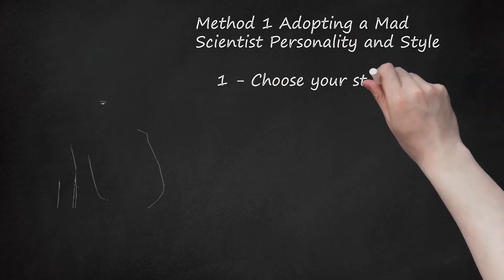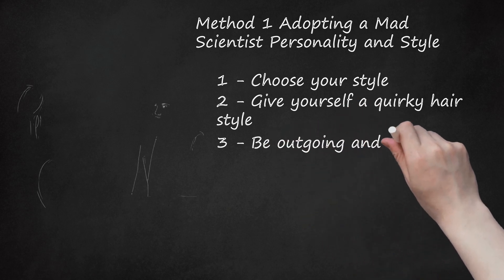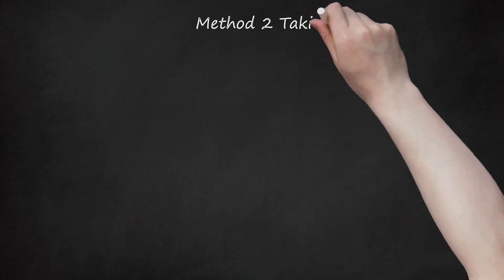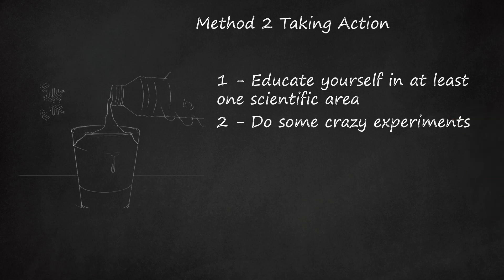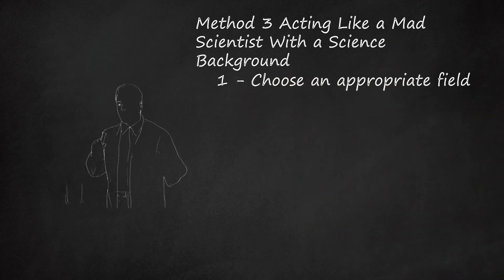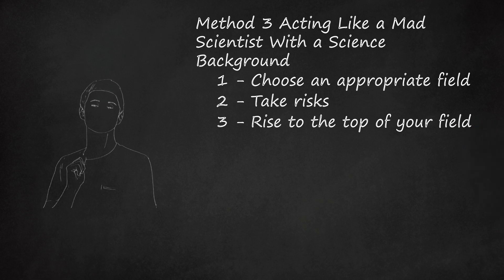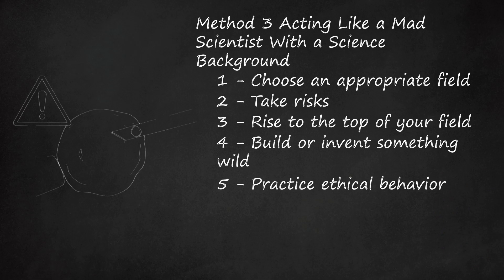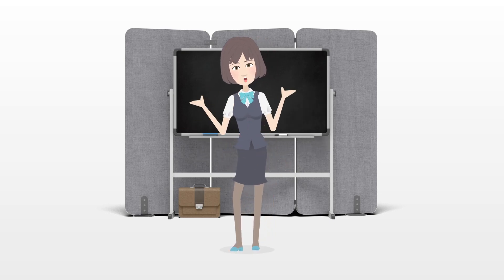Unleashing Your Inner Mad Scientist: Embrace the Style, Charm, and Driven Passion to Act the Part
In this video, you will learn how to unleash your inner mad scientist and embrace their unique style and charm. Acting like a mad scientist requires a driven passion and a bit of madness. Even if you don't have a scientific background, you can still adopt certain elements to portray the mad scientist persona safely.    First, you need to choose your style. Mad scientists have various stylish options, from a dapper and well-dressed look like Nikola Tesla, to the classic shabby lab coat style of Dr. Frankenstein. Dressing the part can help you get into character for Halloween parties or theater productions.    Next, give yourself a quirky hair style. Albert Einstein's wild-looking hair is a great inspiration for this. Grow your hair out and give it a zany look by pulling it up and fixing it in place with gel or hairspray.    To fully embody the mad scientist persona, be outgoing and charming. Some mad scientists are smooth talkers and extroverts, so learn to listen to others and talk about what interests them. Be persuasive and make yourself someone that others want to be around.    Being driven is another key characteristic of a mad scientist. Find a problem in your life or community that you are passionate about and devote yourself to making a positive change. However, remember to approach it in a reasonable and measured manner, unlike the mad scientist's extreme methods.    To act like a mad scientist, it is important to educate yourself in at least one scientific area. Finally, try some crazy experiments to truly embrace your inner mad scientist. Create instant ice by placing purified water in the freezer at a specific temperature, resulting in ice particles floating in the liquid.    Remember, while acting like a mad scientist can be fun and entertaining, always prioritize safety and don't take your act too far.